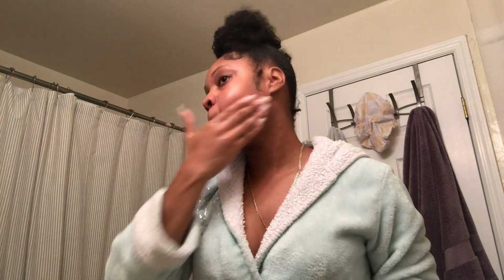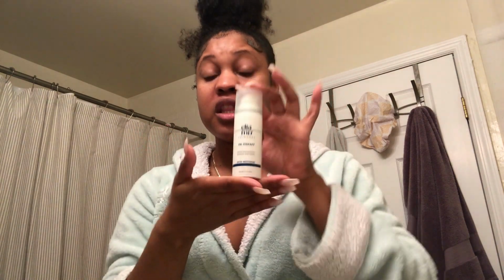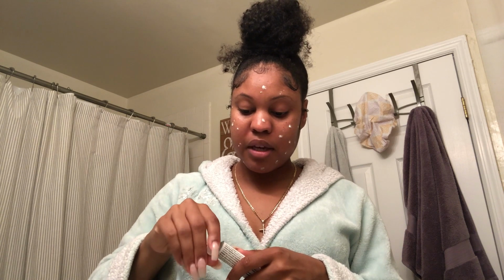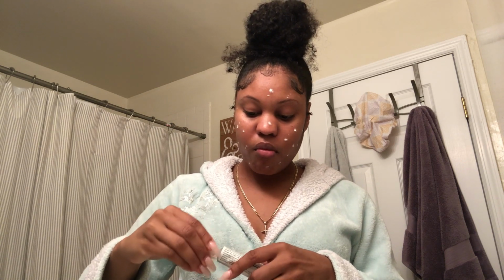MY *AFFORDABLE* NIGHT TIME SKIN ROUTINE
*MAKE SURE YOUR POST NOTIFICATIONS ARE TURNED ON*

*this video is not sponsored in any way, it is my everyday skincare :)